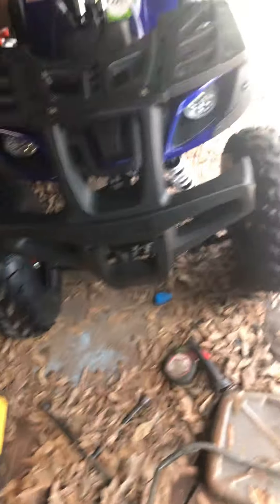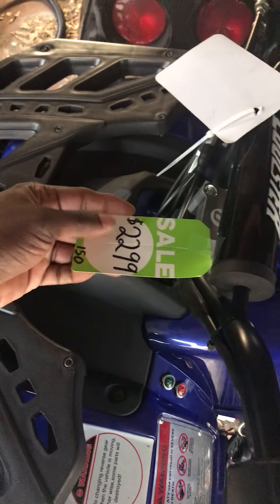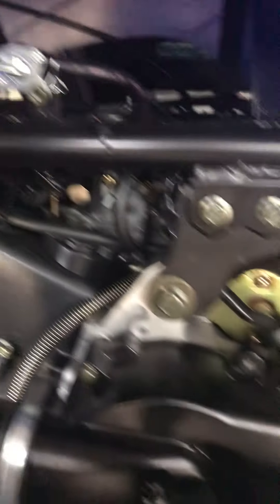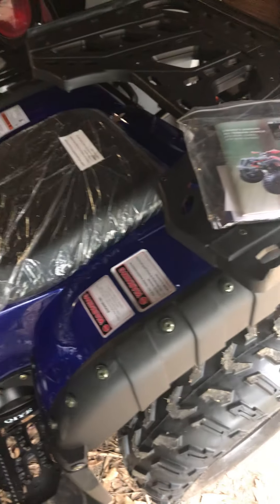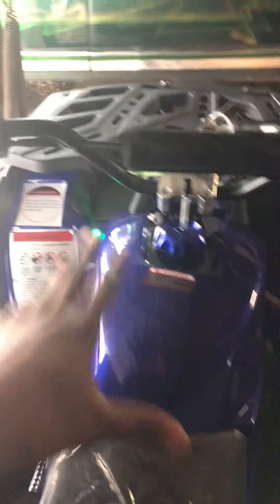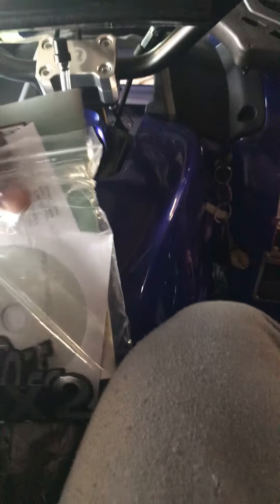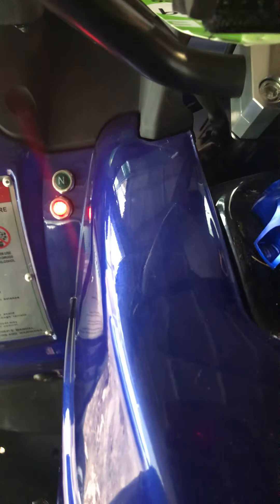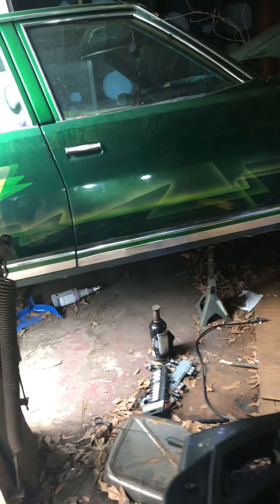Brand new 2021 coolster 150cc atv